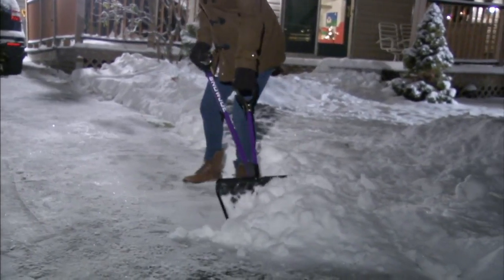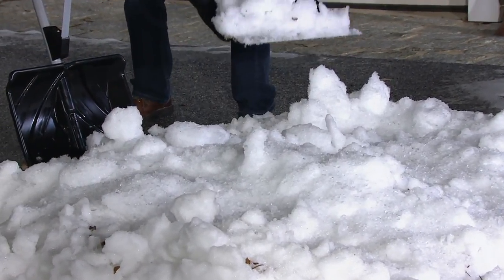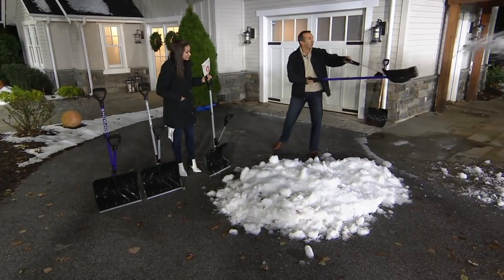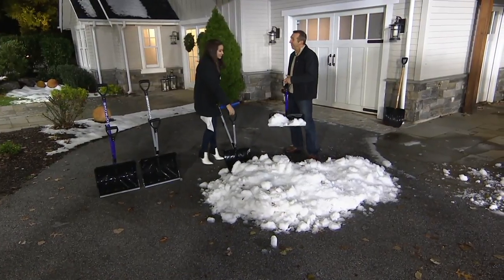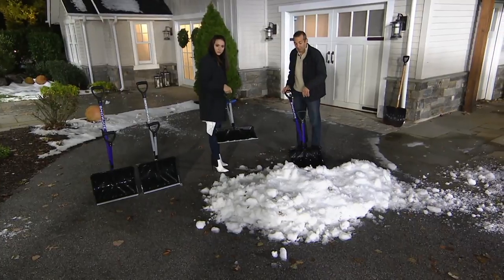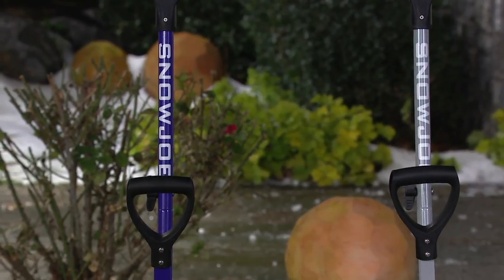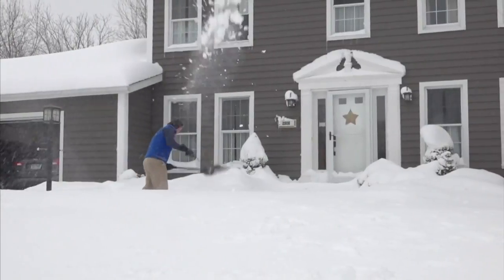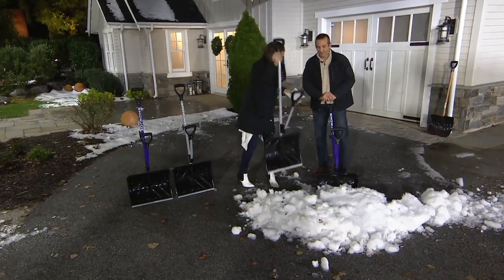Snow Joe Shovelution Snow Shovel with Spring Assist Handle on QVC